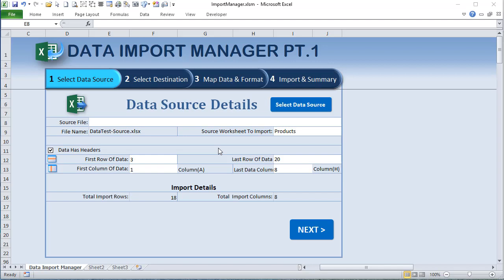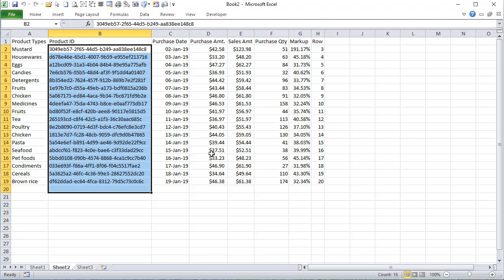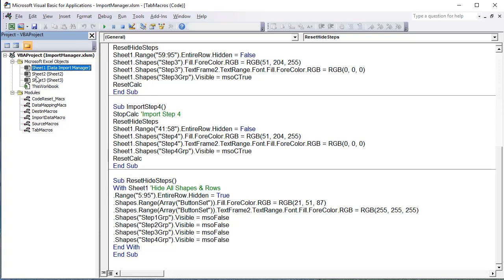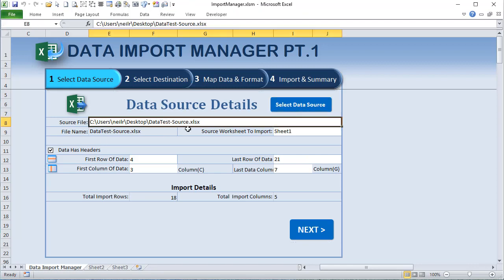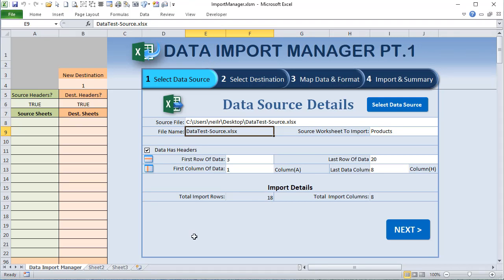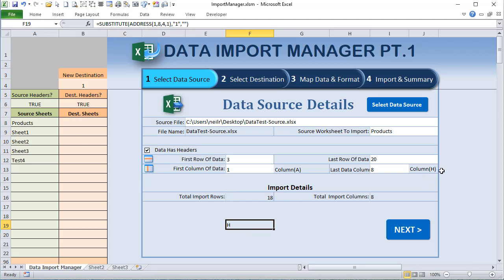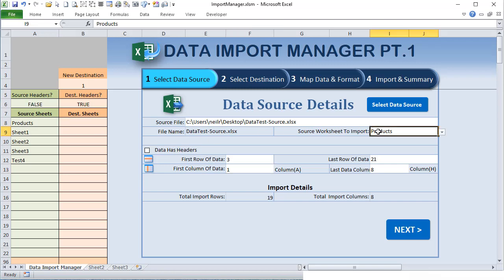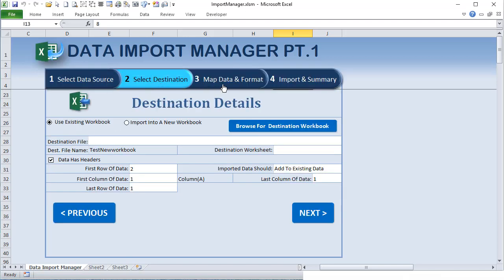Excel VBA Import Data From Another Workbook: Map Columns & Formats [Import Manager Part 1]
Import data from another workbook with Excel VBA using a step-by-step Data Import Manager built from scratch.

In this training, Part 1 of the series, you'll create a four-tab import screen with shape buttons that hide and show rows, browse for any Excel source file, list its worksheets, and let VBA find the first and last rows and columns automatically. You'll also see the finished tool map columns into a new or existing workbook, change their order and formats, and run the import with one click.

⏱ TIMESTAMPS:
0:00 - Introduction
0:48 - Overview
16:30 - Stop Calculator
16:56 - Reset Calculator
17:23 - Reset Hide Steps
26:19 - Browse for Source
46:34 - Change Event Worksheet
47:18 - Get Source Data

Randy Austin